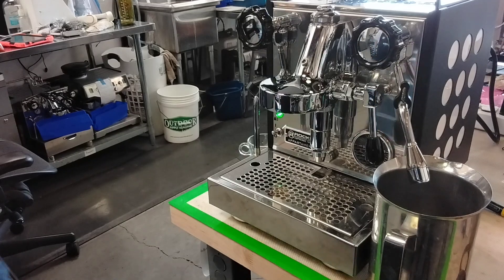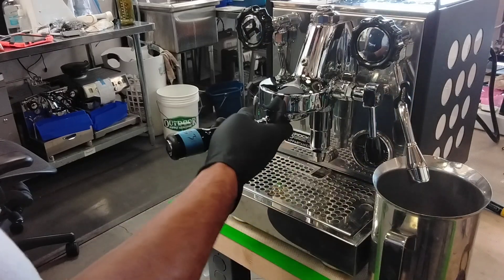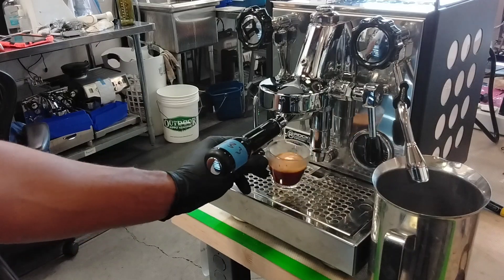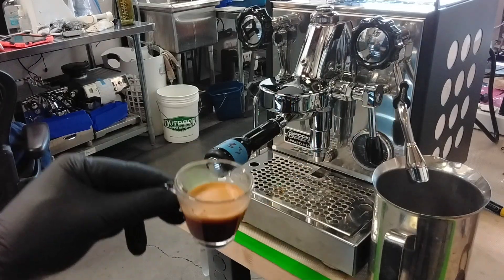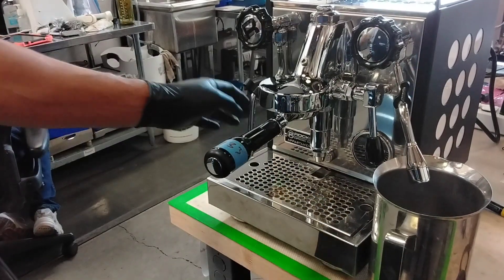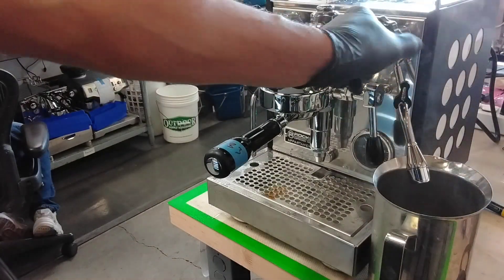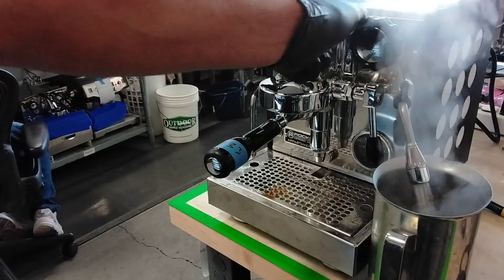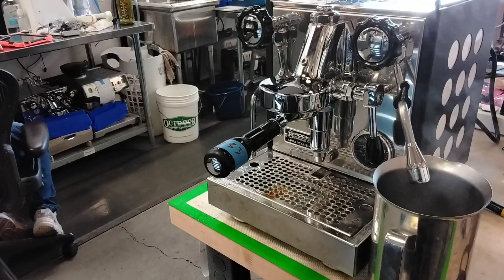Rocket Appartamento #6733 test